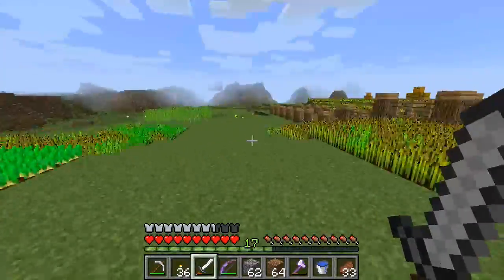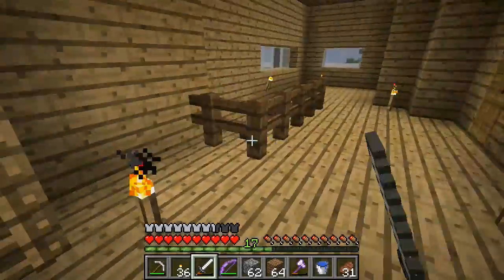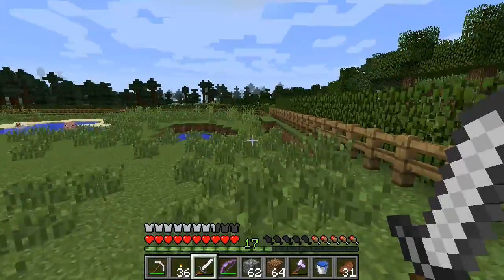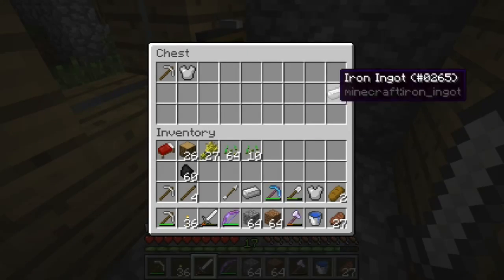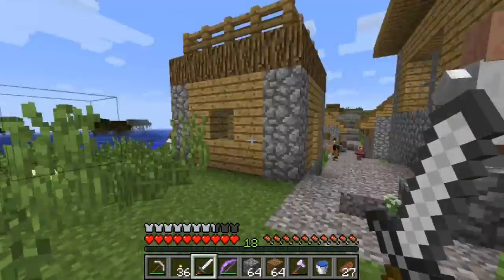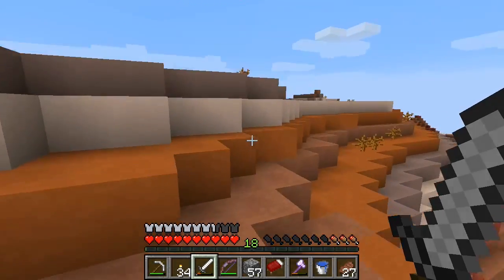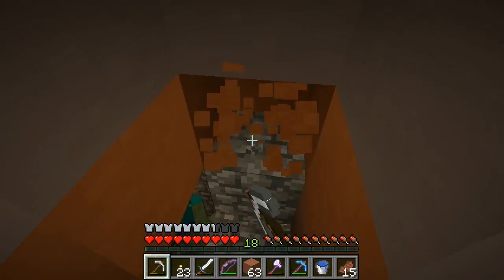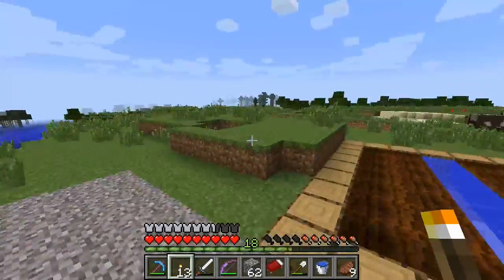Doomful Minecraft Episode 3 - Adventure Time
Welcome to my Minecraft single player world. Let's shape the land and build awesome things. :)